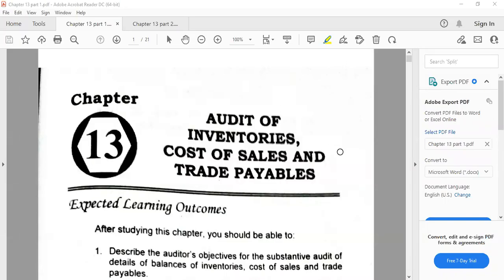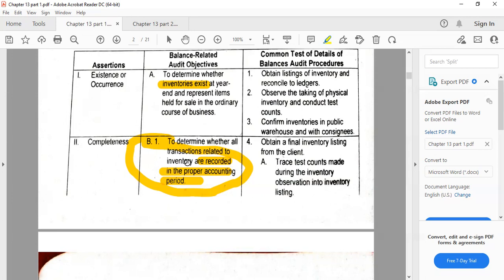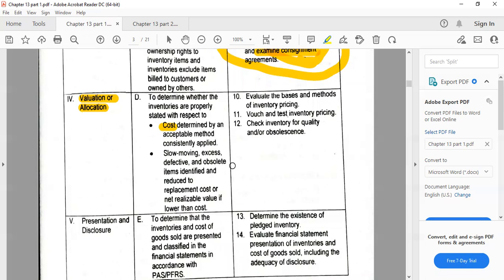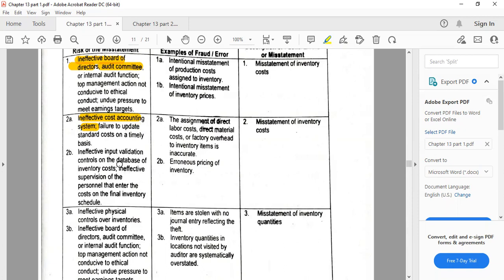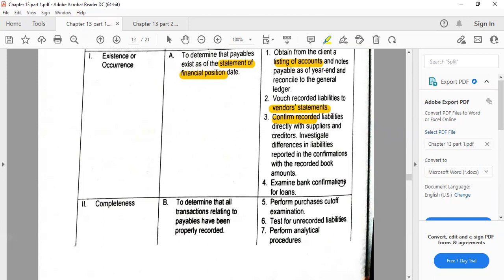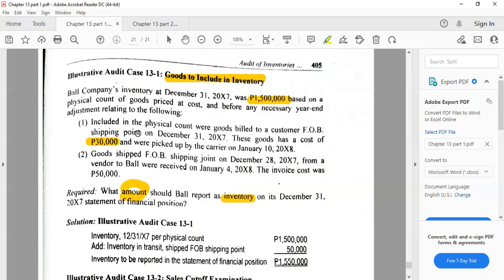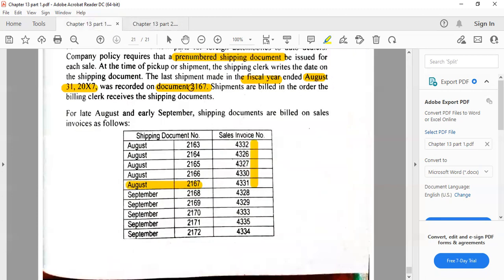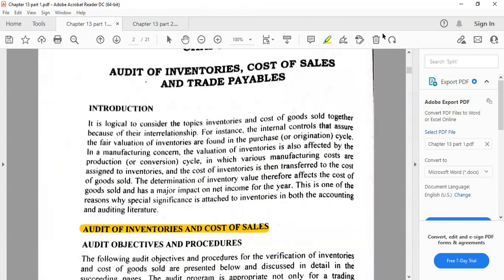Audit of Inventories, COS, and Trade Payables